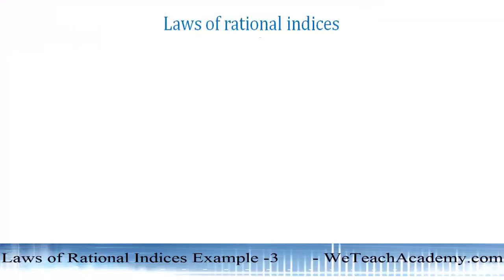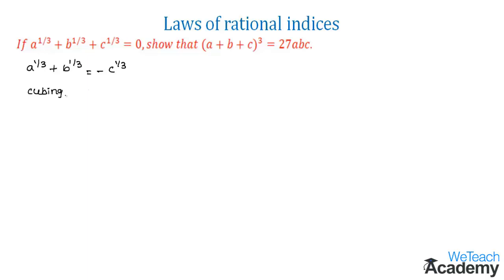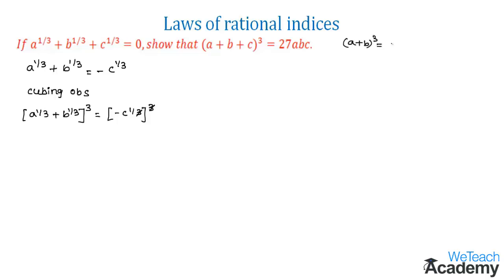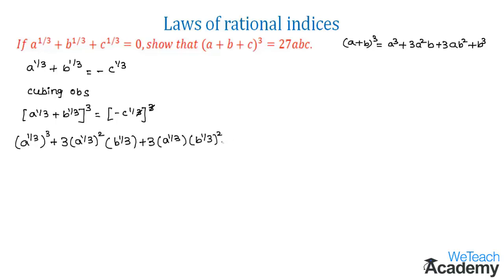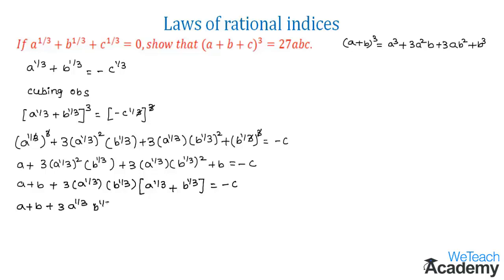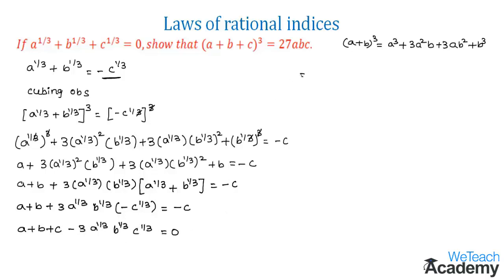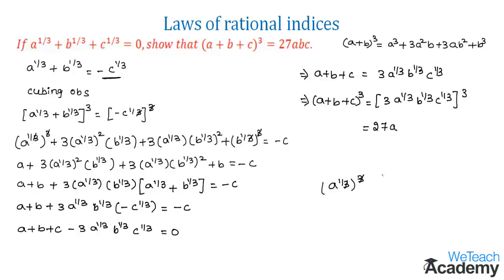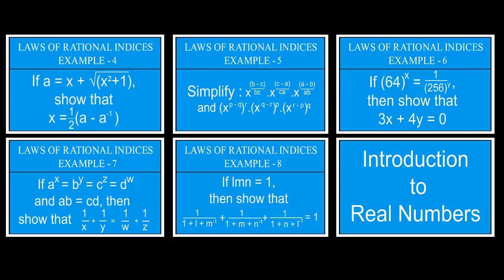Laws of Rational Indices Example - 3 / Real Numbers / Maths Algebra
Lesson  : Laws Of Rational Indices